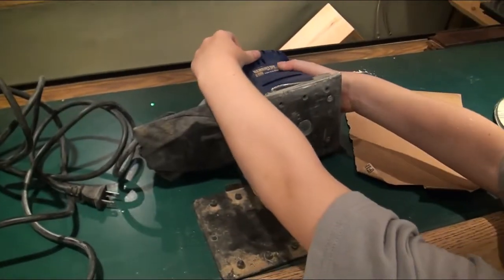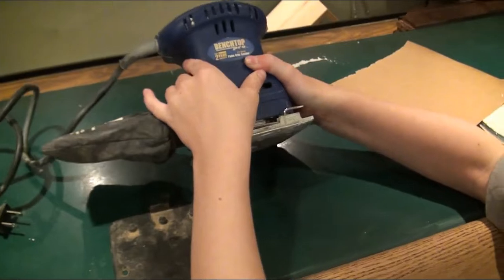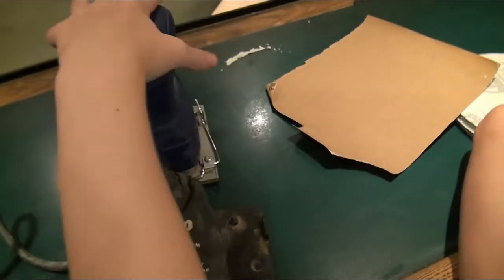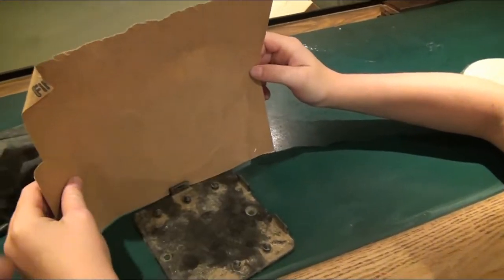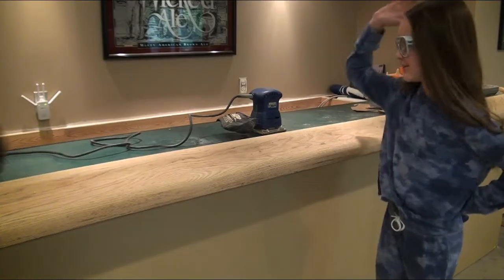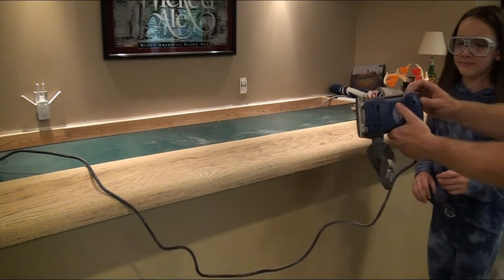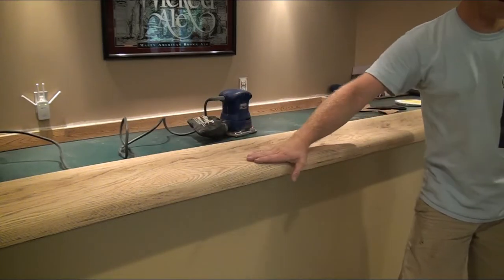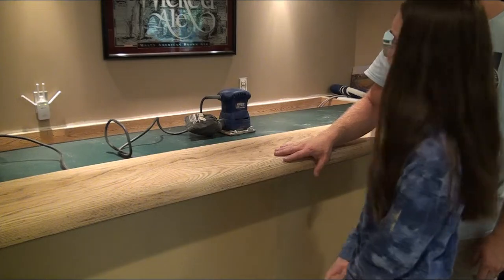Builder Kids Tool Talk - How to Use a Palm Sander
Siena talks about what to use a palm sander for and how to use it. She helps me use the palm sander to sand down part of the oak bar edge that we're working on in our game room.